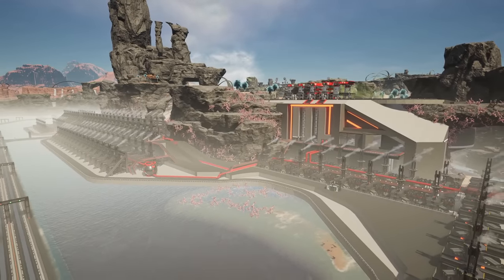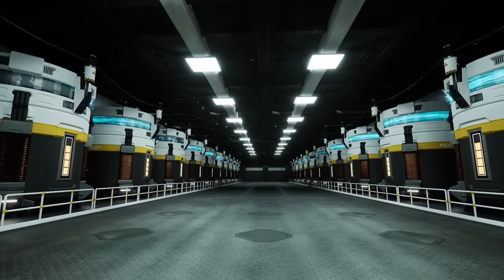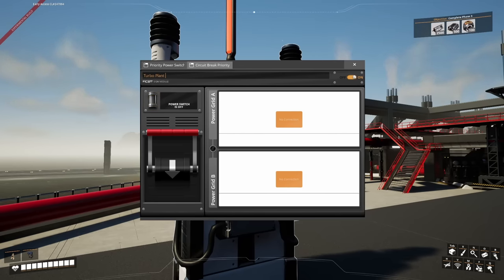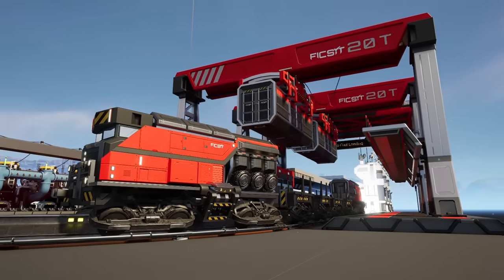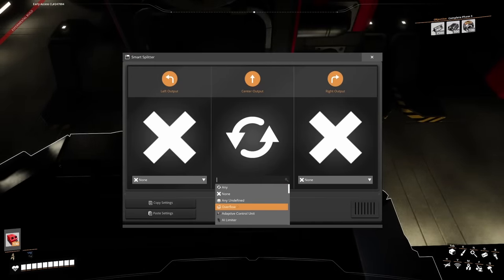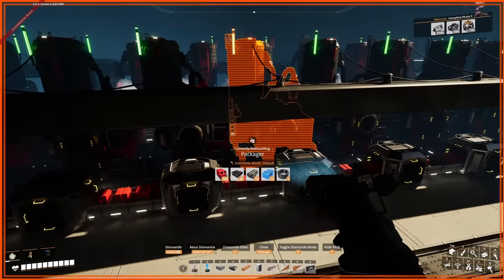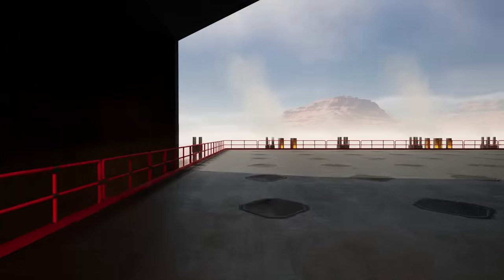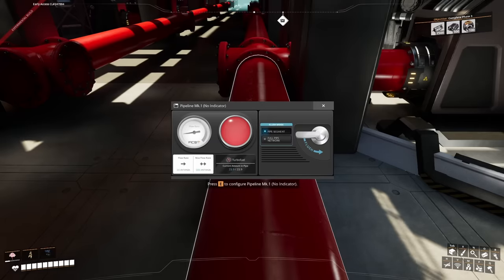Factory Failsafes YOU Need To Improve Efficiency in Satisfactory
After building a 40GW power plant and finding it not running efficiently, it's time we talk about failsafes that will save you big time and keep your factory running at top efficiency.

Extra Content

Live Content Schedule: (BST - October - 2023)
► Mon: 6pm Twitch
► Tue: -
► Wed: 6pm Twitch
► Thu: -
► Fri: -
► Sat: 6pm Twitch
► Sun: -

About: Satisfactory